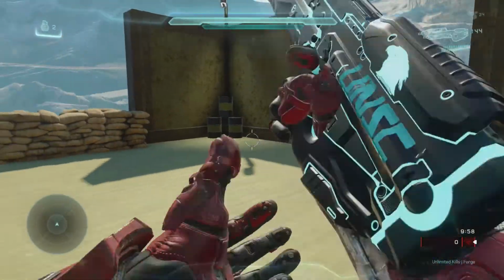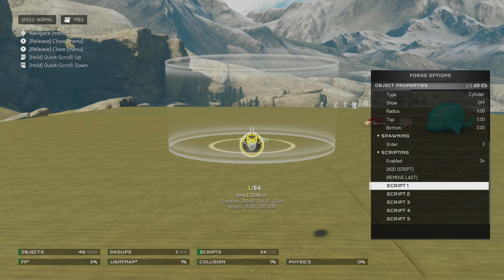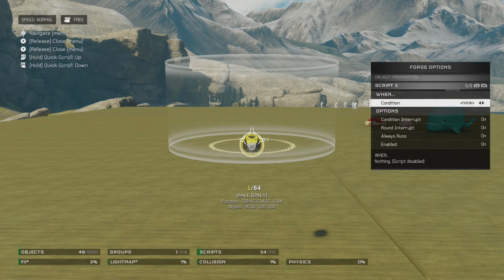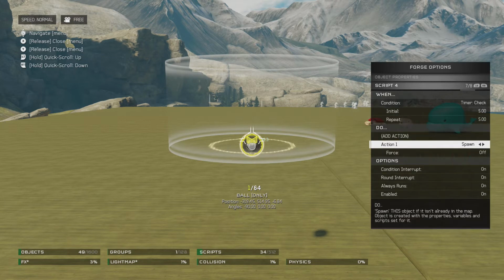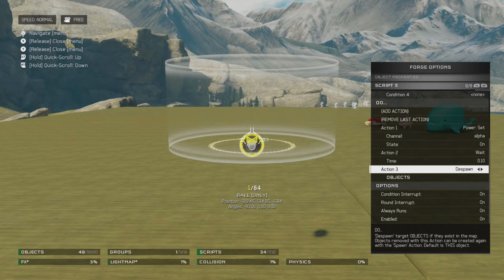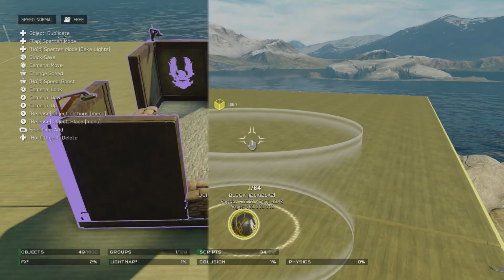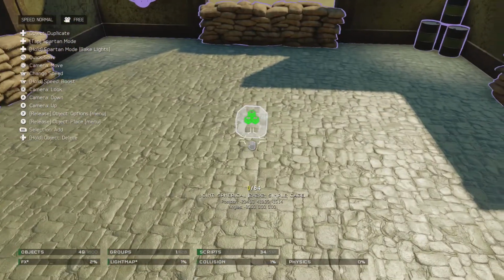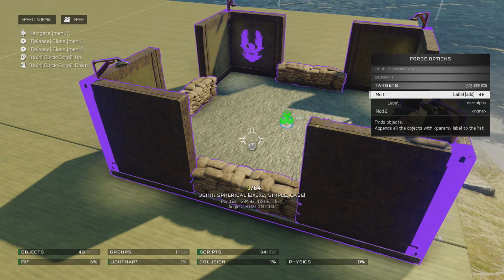Porta fort (Fortnite) in Halo 5 Tutorial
Other's channels
Other's channels